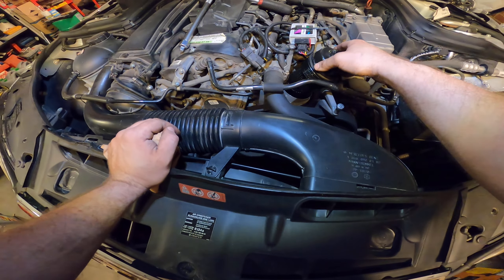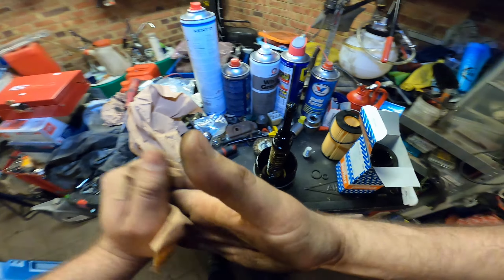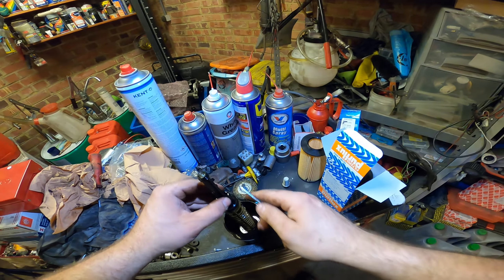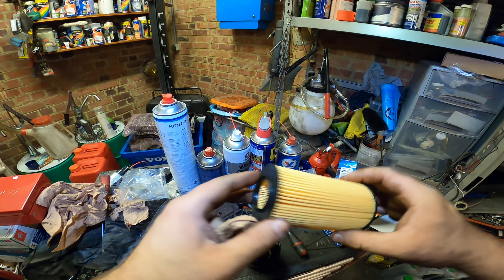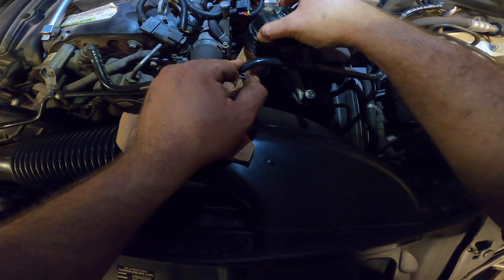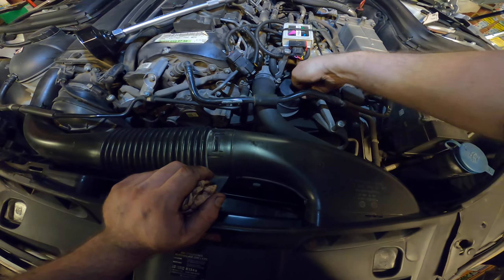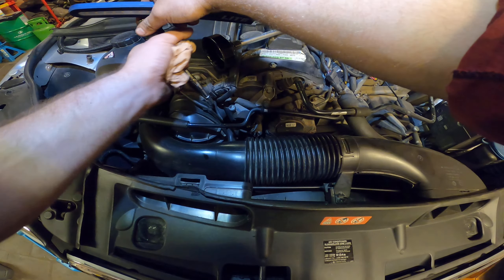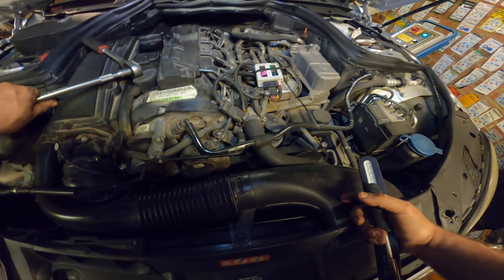CDI200 W204 oil filter change